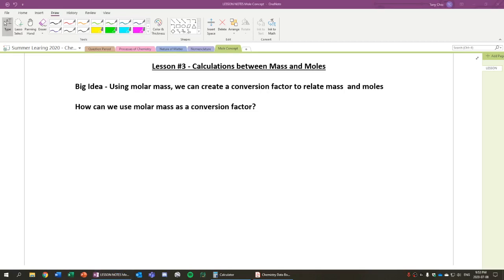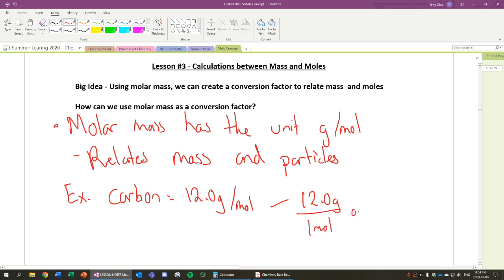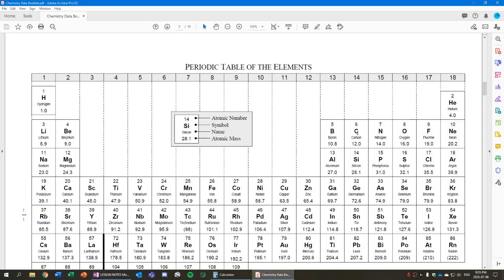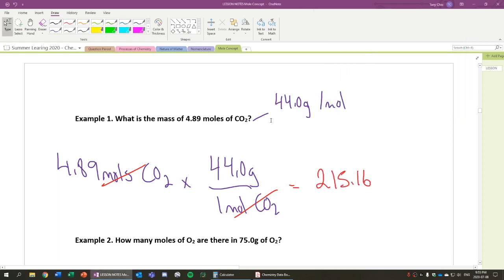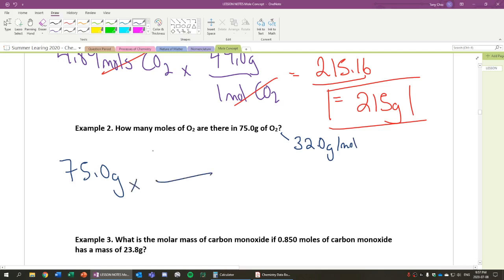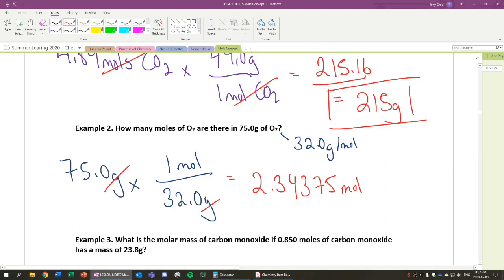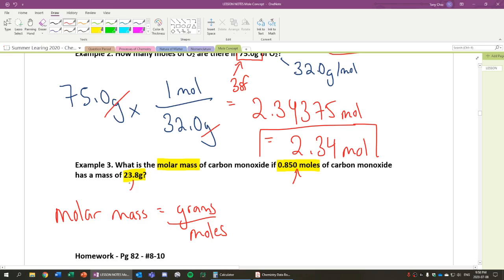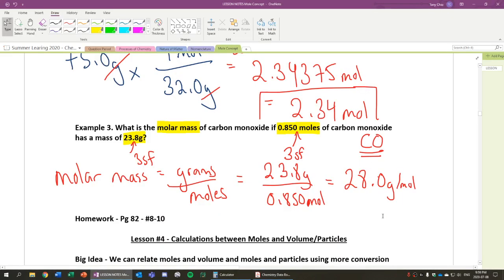Chemistry 11 - Lesson 4.3 - Calculations Between Mass and Moles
Chemistry 11
Unit 4 - Mole Concept
Lesson 3 - Calculations Between Mass and Moles